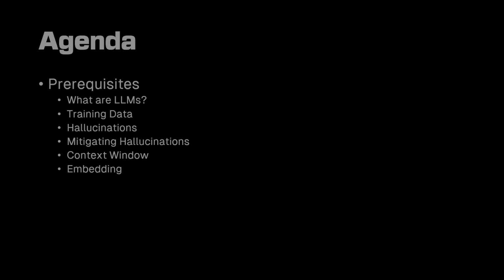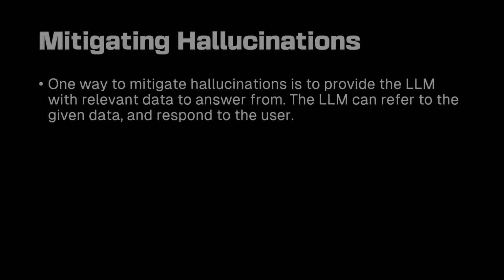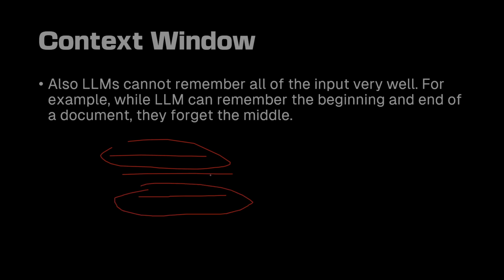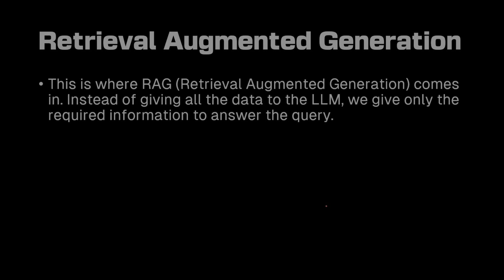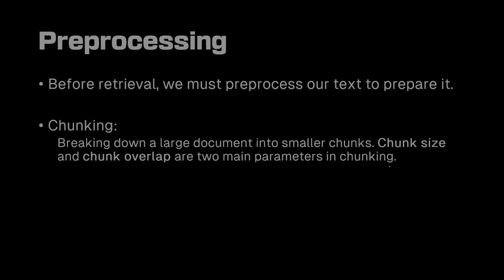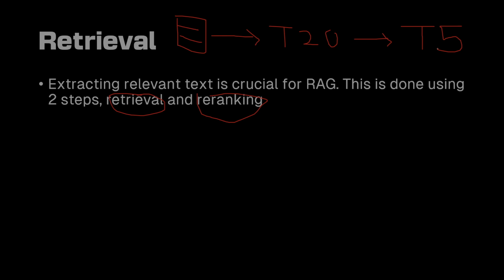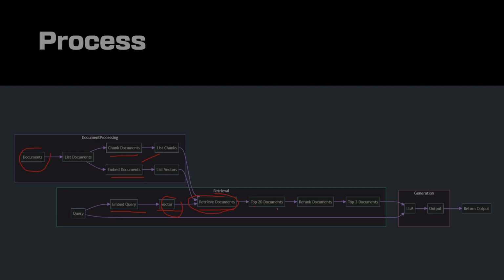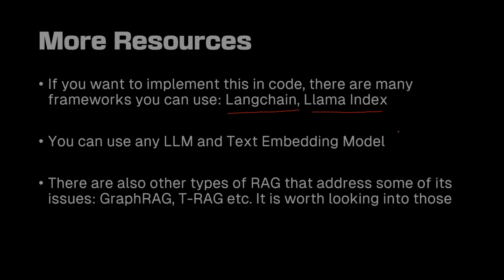RAG 101: Understanding and Implementing Retrieval Augmented Generation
In this video, we will look into the concept of RAG (Retrieval Augmented Generation).